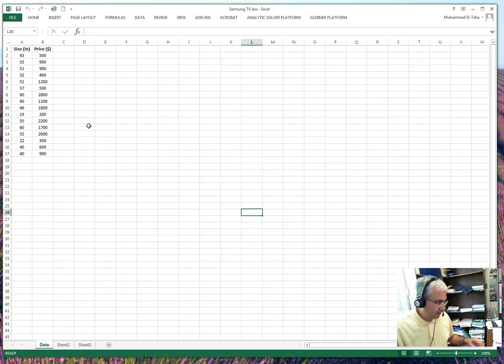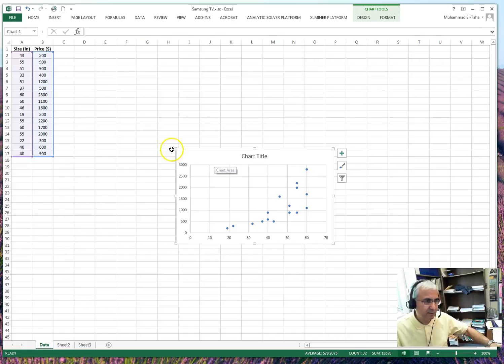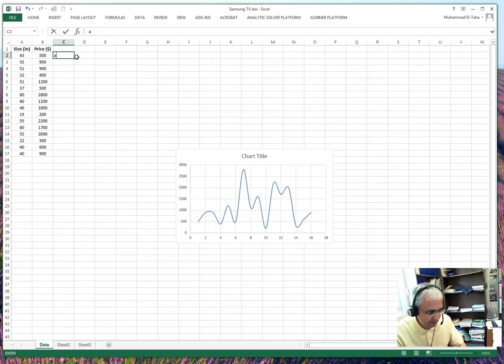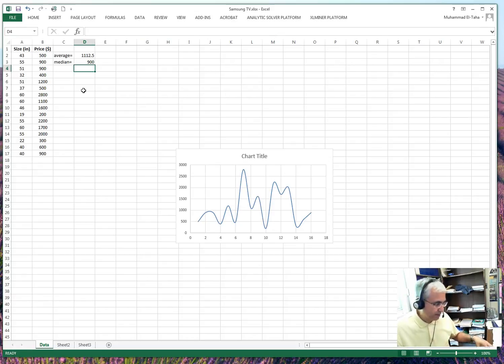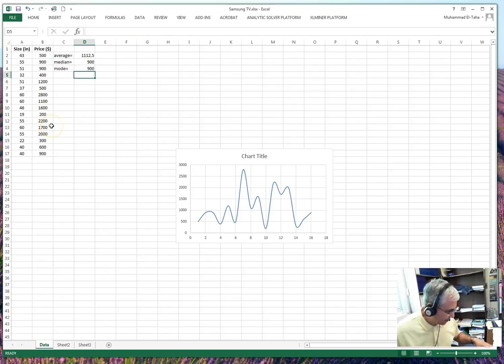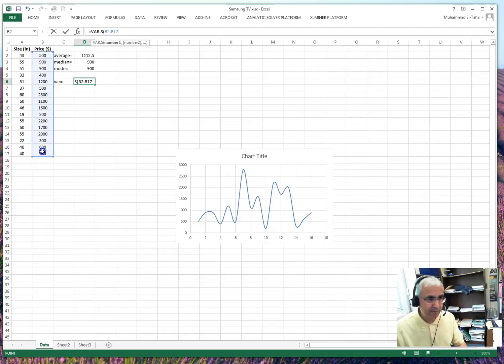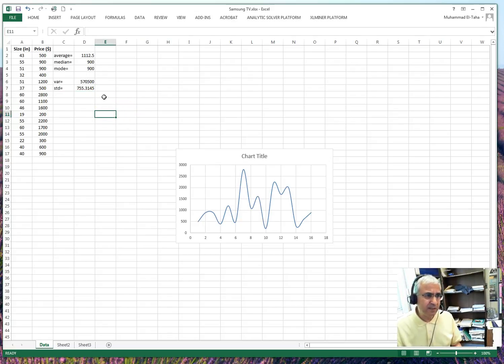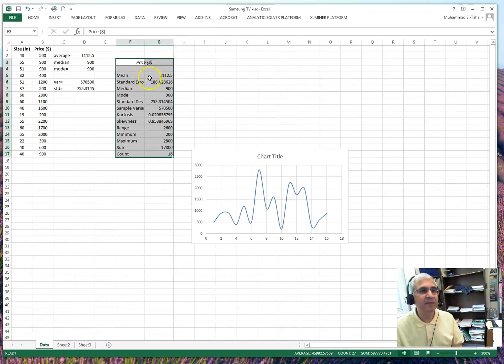ExcelLabDescriptivev2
How to use excel to do descriptive statistics v2